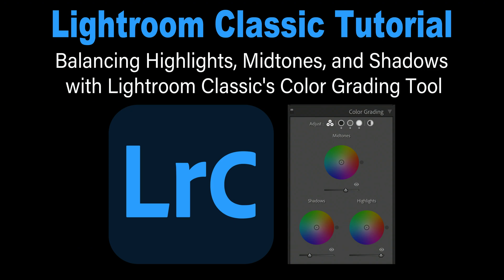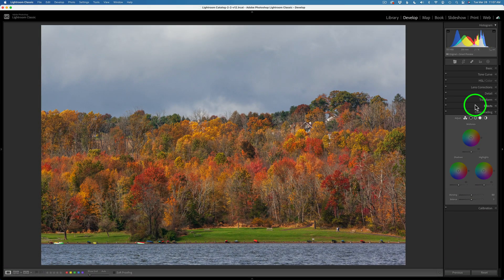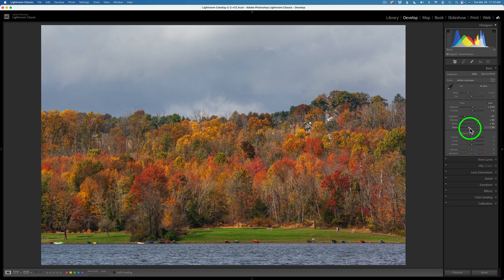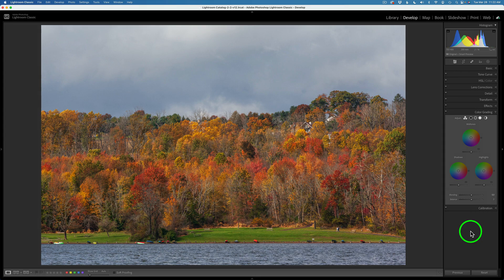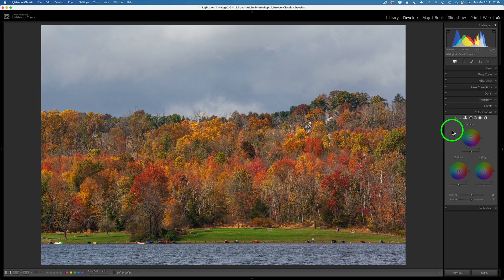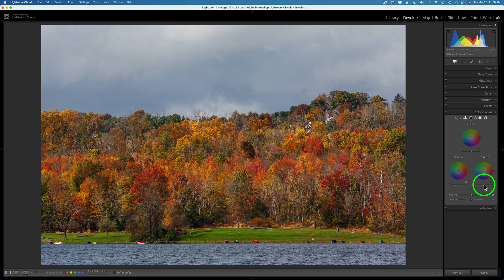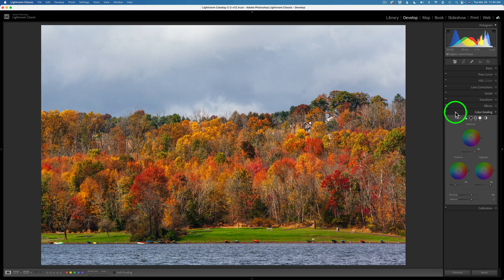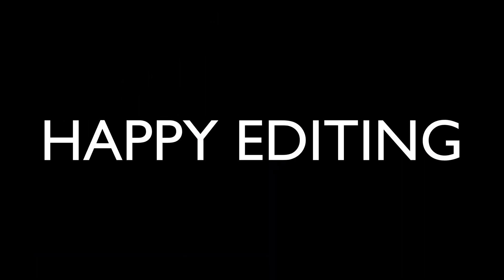LIGHTROOM CLASSIC- Balancing Shadows, Midtones and Highlights (With the Color Grading Tool)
In today's LIGHTROOM CLASSIC tutorial I will show you how to add balance to your shadows, midtones and hightlights with the added benefit of adding a contrast and saturation boost.

ATTENTION TOPAZ VIDEO AI IS ON SALE NOW THRU MARCH 31 FOR $249 ($50 Savings)